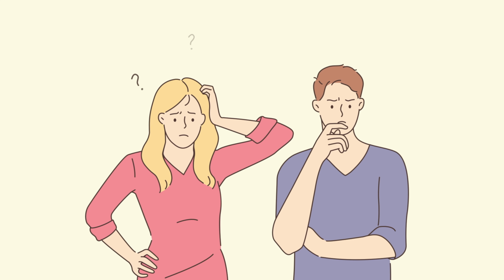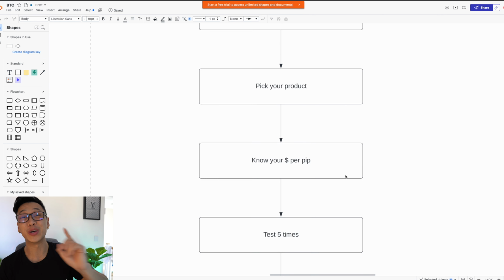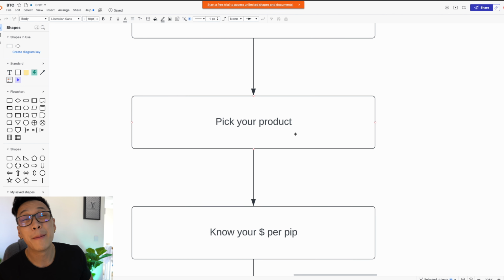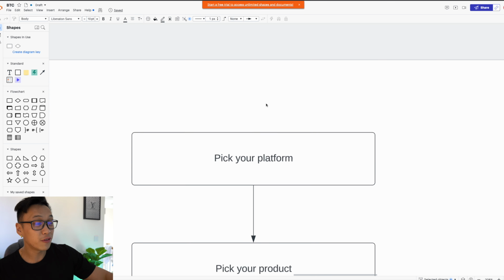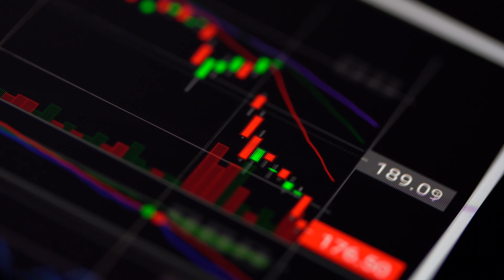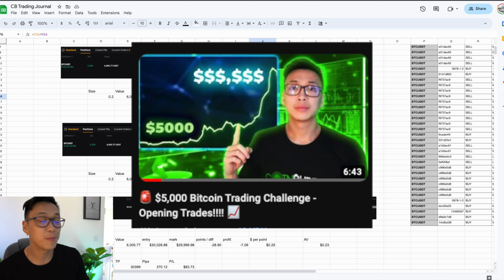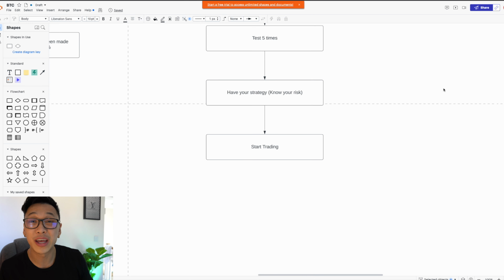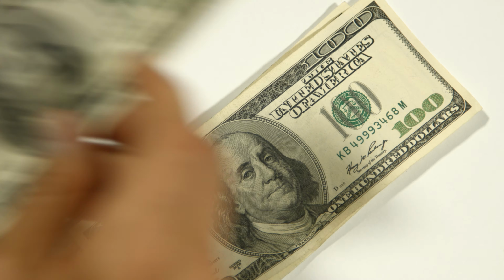Making Your First Bitcoin Trade: Step-by-Step Guide to Profit!!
$5000 Day Trading Crypto Strategy that made me $600k Funded (with proof 📝 )

Opening your first trade can be confusing, especially there is no demo trading in crypto - so I have done it for you by making some wins and losses to figure out the sizes and what you should do. Follow here;

🔒 Proof of Reserves 🔒

0:00 - Intro
0:45 - Guide to opening your first crypto trade
1:00 - How to pick your platform
1:57 - How to pick your product
2:47 - Why I trade Bitcoin
3:04 - Why I trade $XRP
3:28 - What is your dollar per pip
5:19 - Know your strategy, know your risk
7:15 - Start Trading
7:26 - Outro